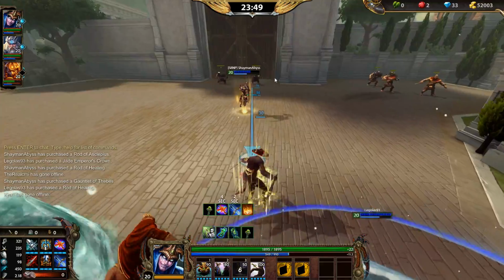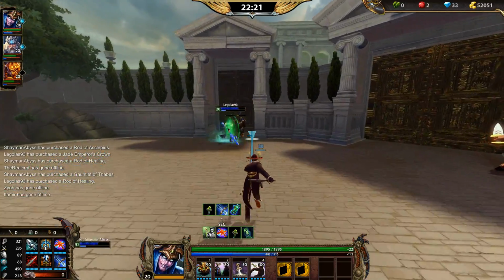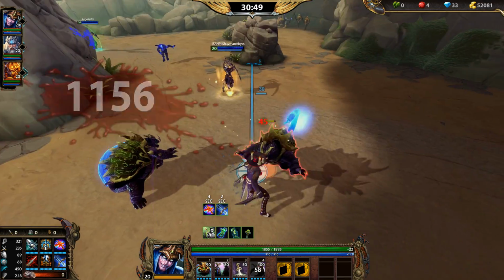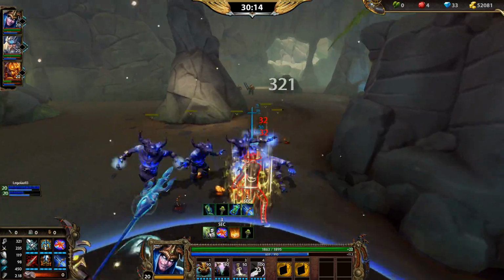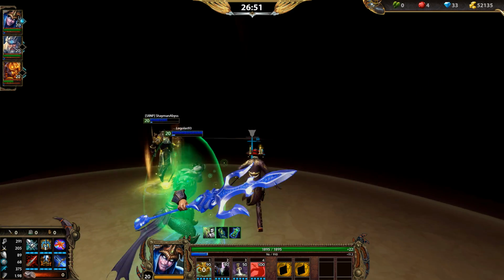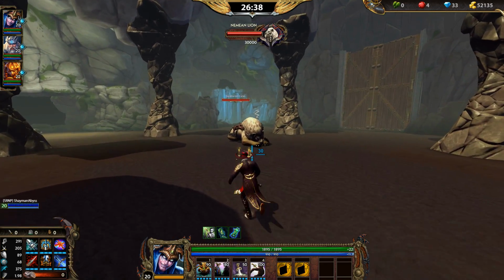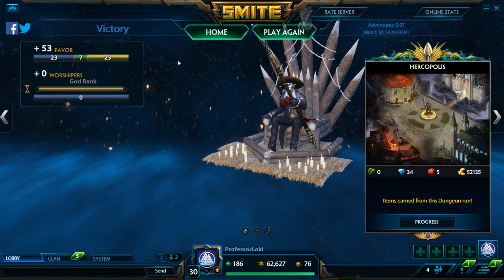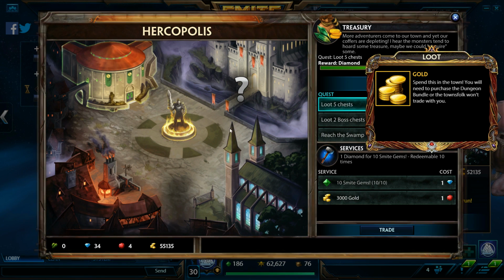LOKI IN SMITE RPG ADVENTURE!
If only Smite was an RPG game instead of a MOBA :(